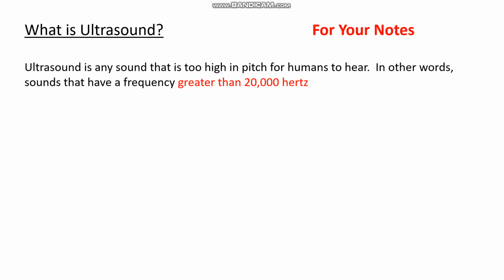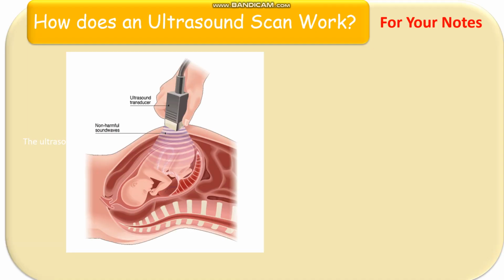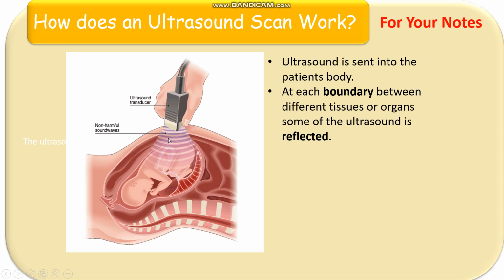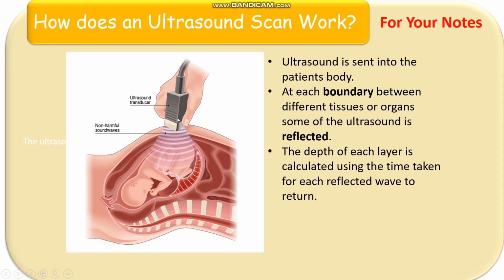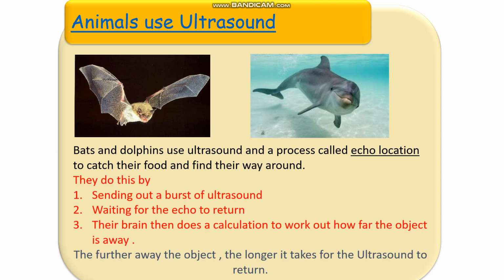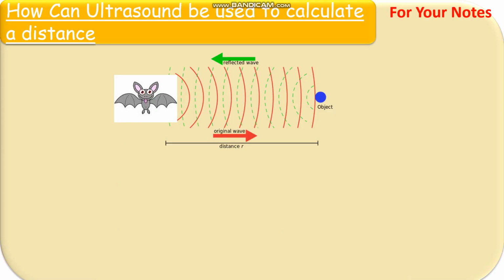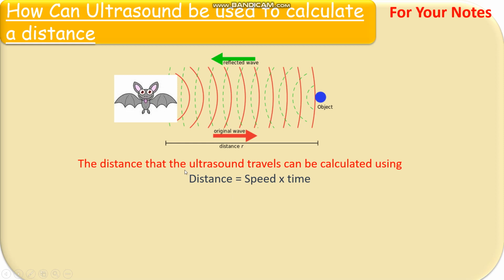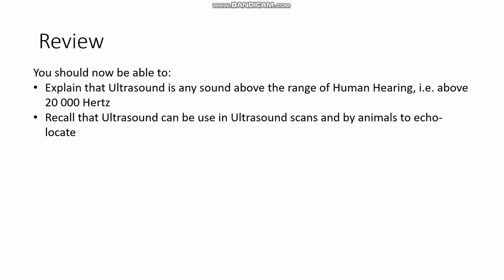Echoes and Ultrasound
Sound - Lesson 5 - Echoes and Ultrasound